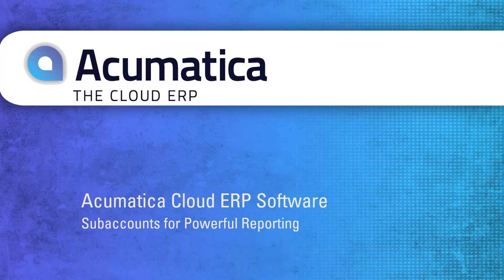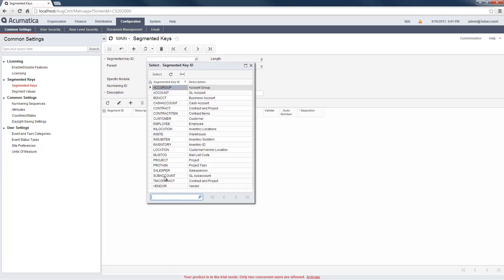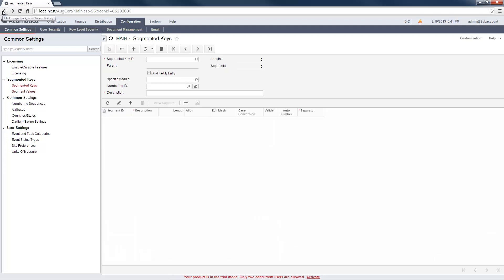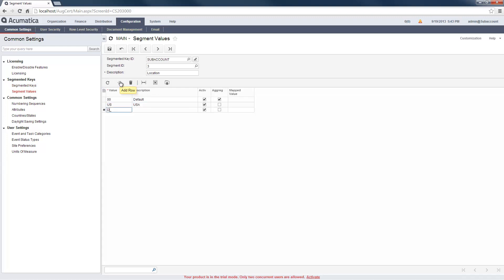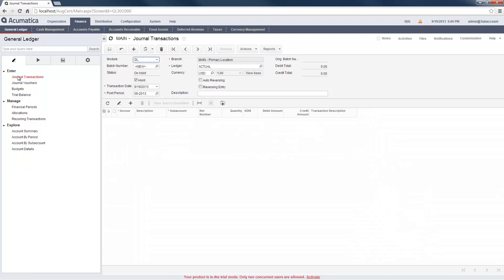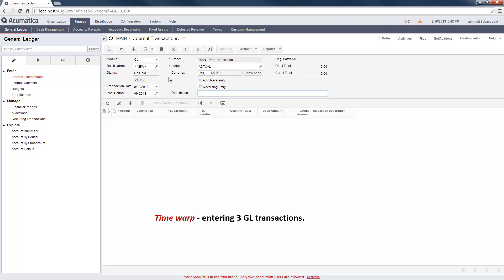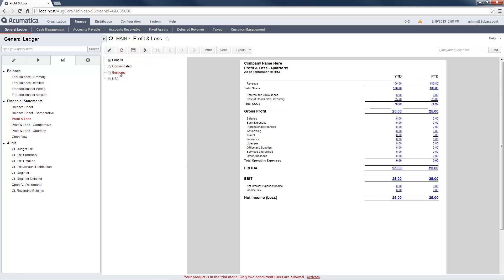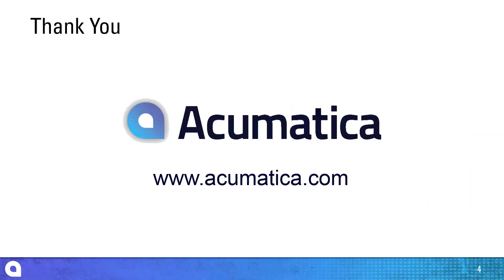Advanced Reporting using GL Subaccounts in Acumatica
Acumatica provides flexible account and subaccount structures to match your business needs and provide powerful reporting features. This video shows how to create segments and use them for reporting purposes.